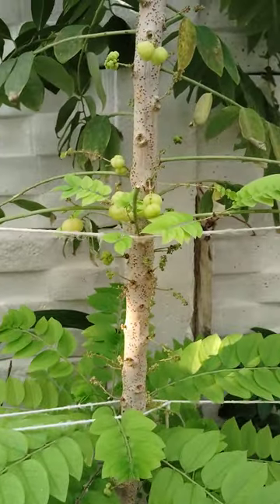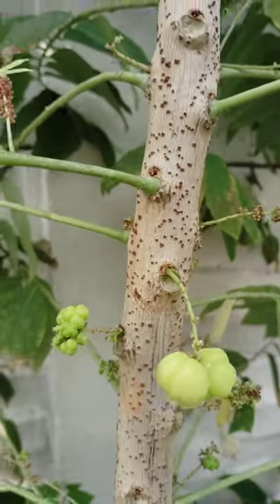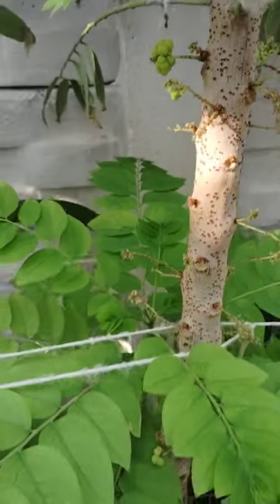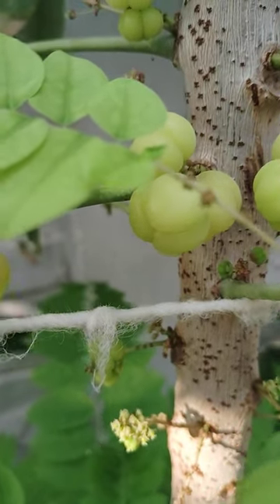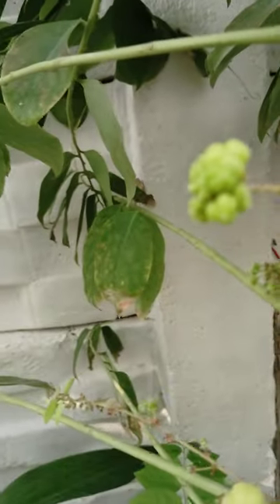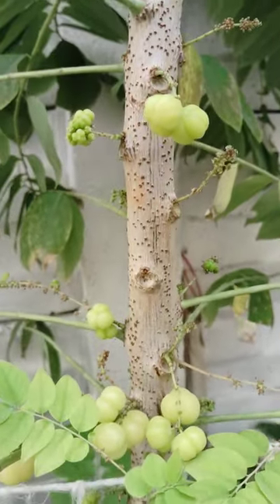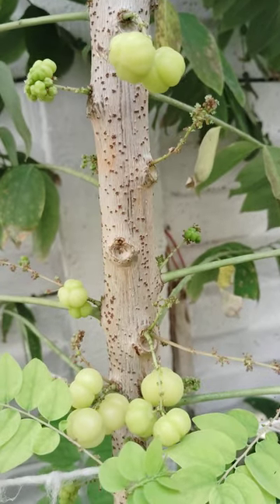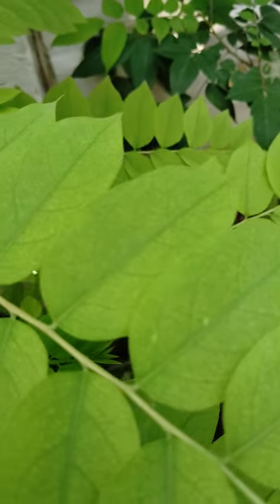Plants and its benefits